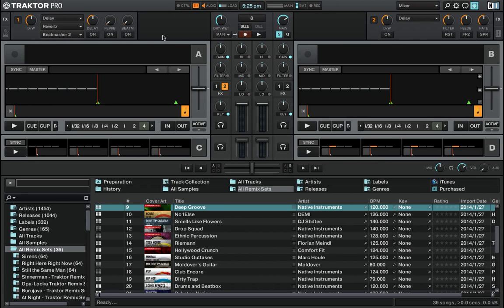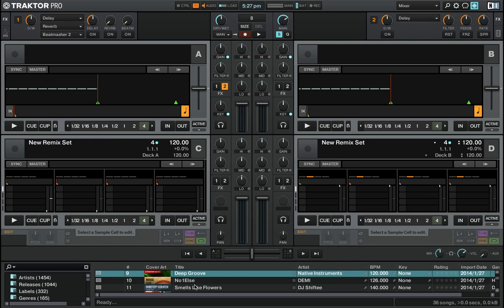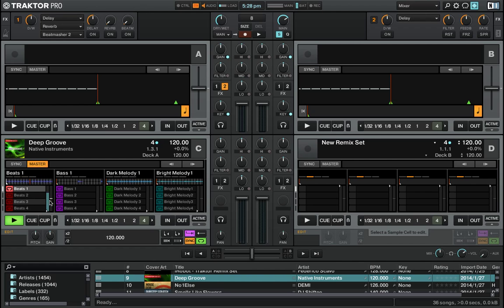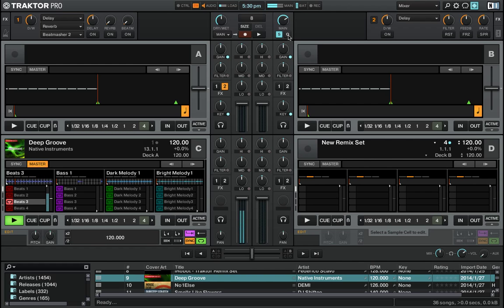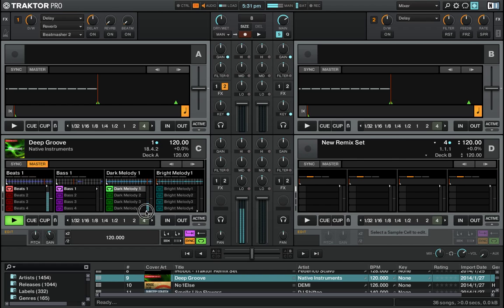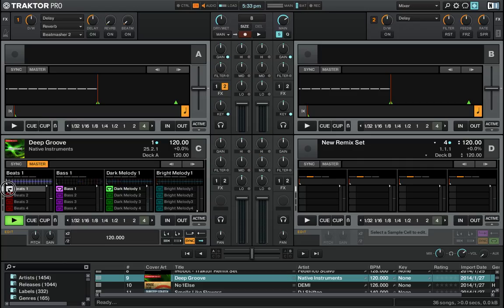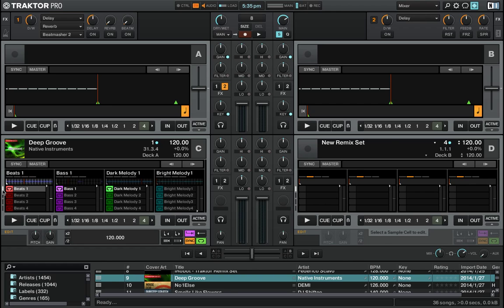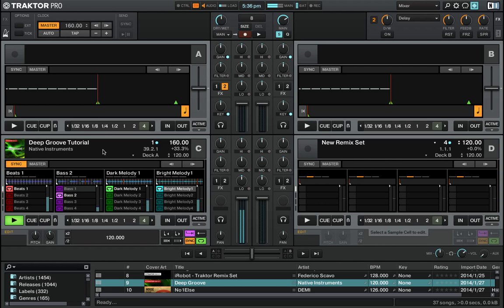Traktor Remix Deck Advanced ControlsTutorial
This video is for beginner users of Traktor who want to learn more about using the Remix Decks. It shows you how to access some of the advanced controls for the Remix Decks in Traktor, such as the looping and playback controls, as well as a quick example of using the Global Master Clock to synchronise timing.

Traktor 2.6.7 on Mac OSX 10.9 Mavericks

Say thankyou with a Bitcoin tip!
BTC 1LJLiA28GgohxUso8ai8sCYw7cUKWrPAEs